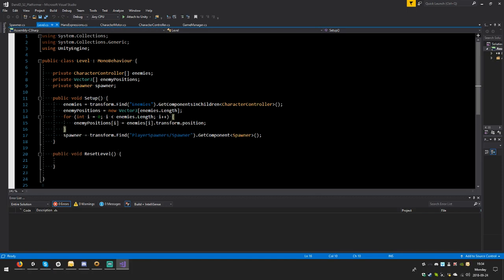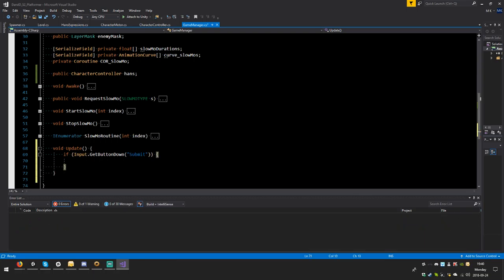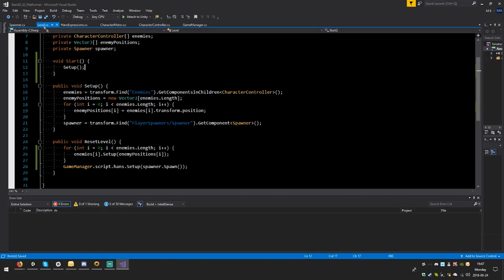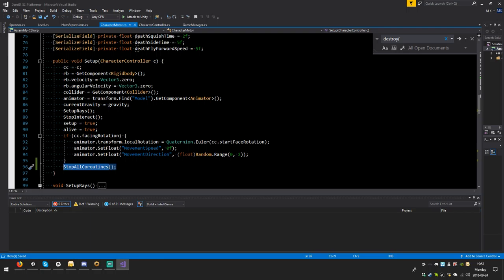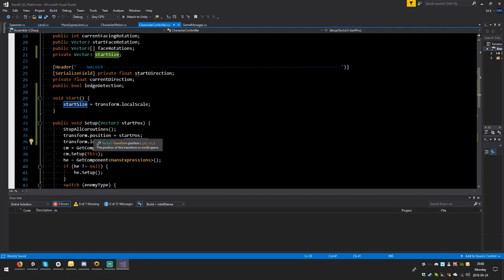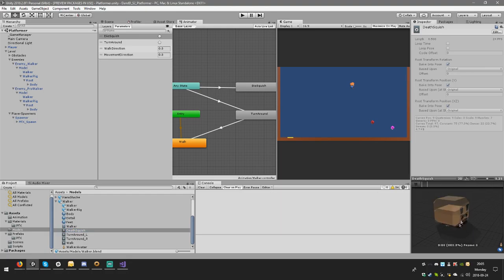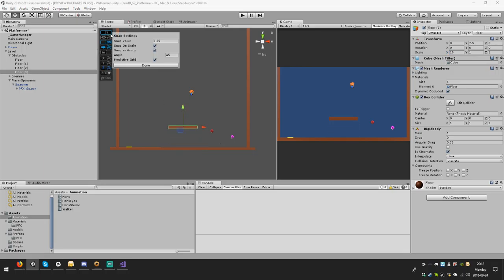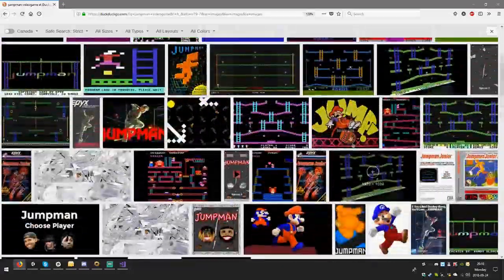D and D - S2_E19 - 2.5D Platformer - Adding Level infrastructure (Part 2)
In this episode we continued working on how level logic is supposed to function. We now have a functioning spawner and all of the entities in the level reset successfully. There are a few bugs that we will look into next episode.